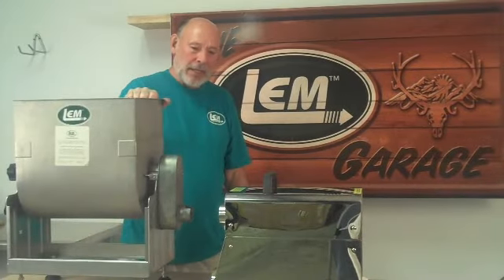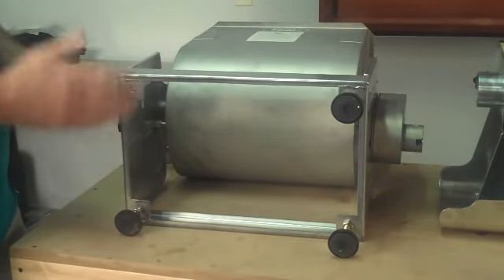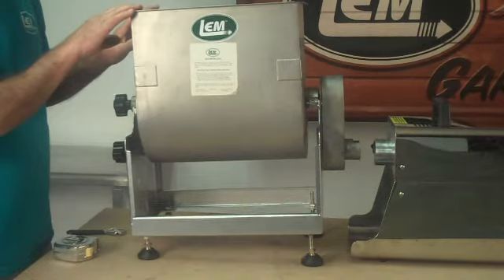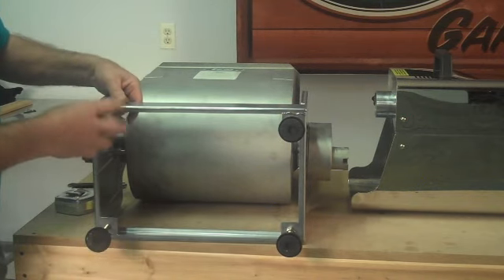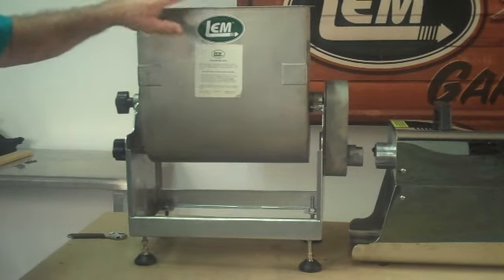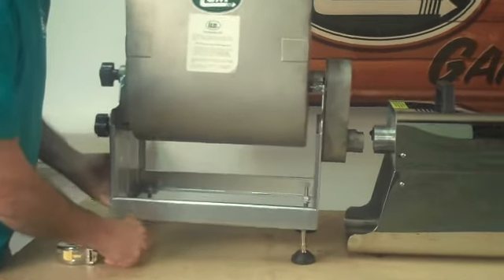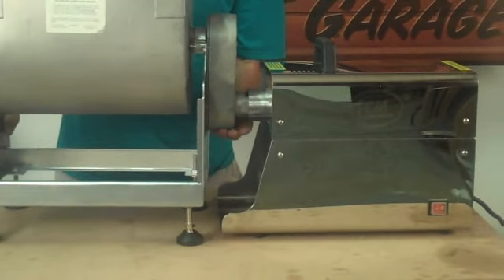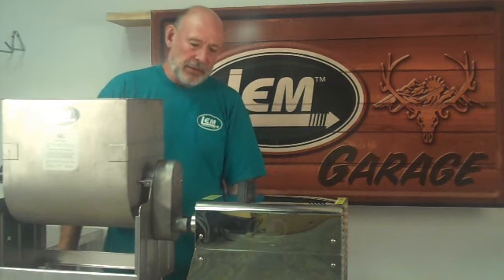LEM Products Adjusting the Meat Mixer Fee